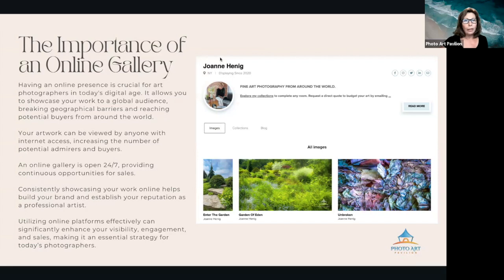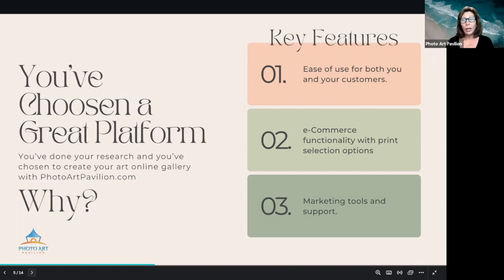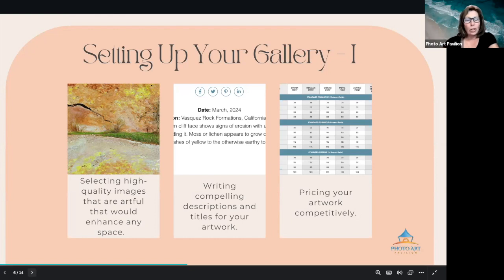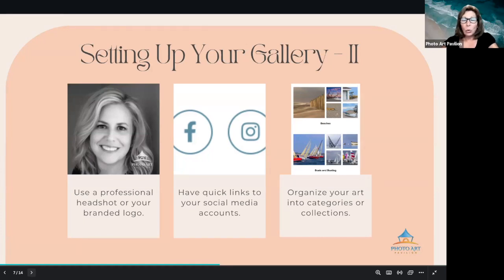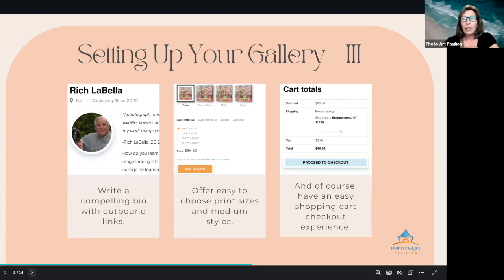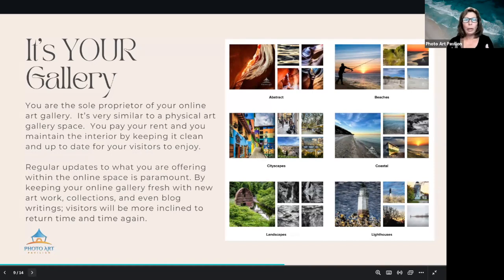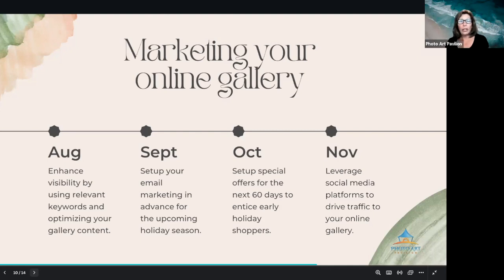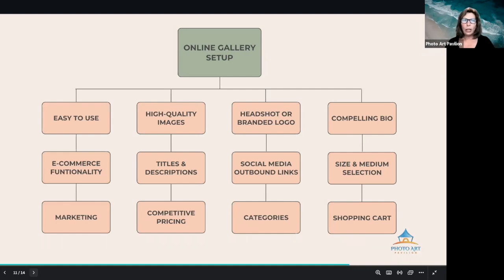Setting Up Your Online Art Gallery for Online Sales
The Importance of an Online Gallery

Having an online presence is crucial for art photographers in today's digital age. It allows you to showcase your work to a global audience, breaking geographical barriers and reaching potential buyers from around the world.

Your artwork can be viewed by anyone with internet access, increasing the number of potential admirers and buyers.

An online gallery is open 24/7, providing continuous opportunities for sales.

Consistently showcasing your work online helps build your brand and establish your reputation as a professional artist.

Utilizing online platforms effectively can significantly enhance your visibility, engagement, and sales, making it an essential strategy for today’s photographers.

At Photo Art Pavilion, we take pride in being a national, curated art sales catalog that exclusively focuses on fine art photography. Whether you're an emerging talent or an established photographer, we're here to showcase your unique vision to a global audience. Our platform is more than just a catalog; it's a dynamic space that empowers artists to take an active role in selling their art, supported by the dedicated Photo Art Pavilion Team.

Ready to showcase your art to the world? Join us and start selling your art prints through our platform

Join us in celebrating the artistry of fine photography, and let Photo Art Pavilion be your platform for artistic expression and commercial success.